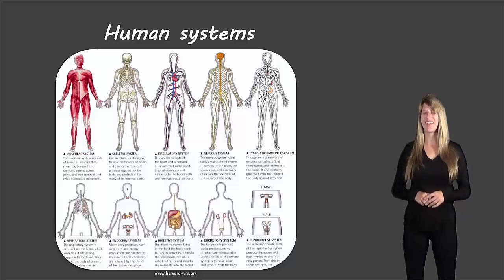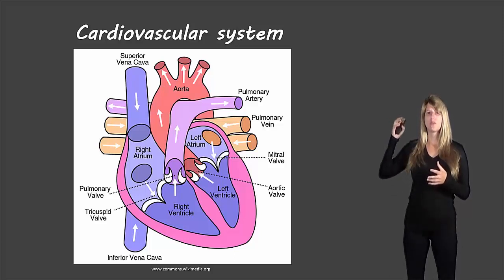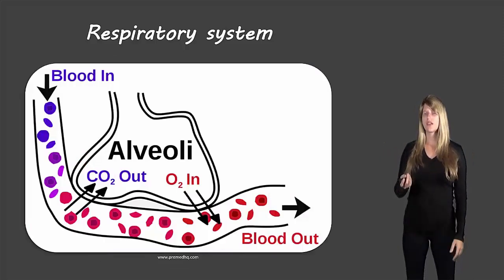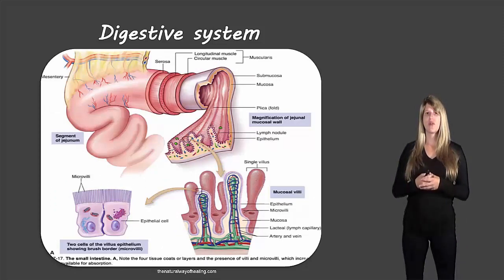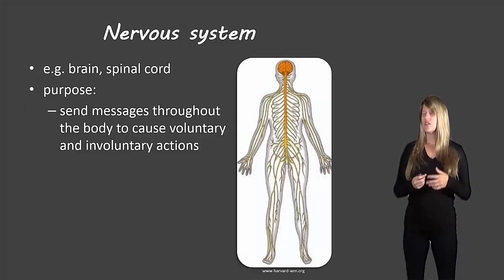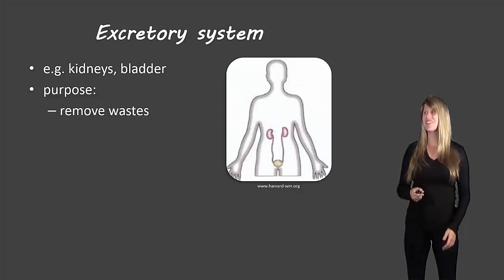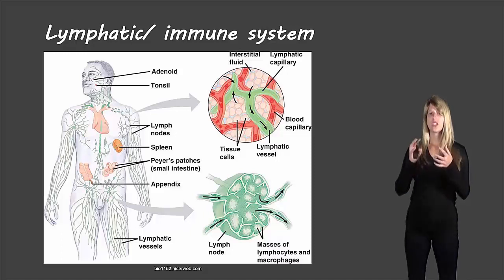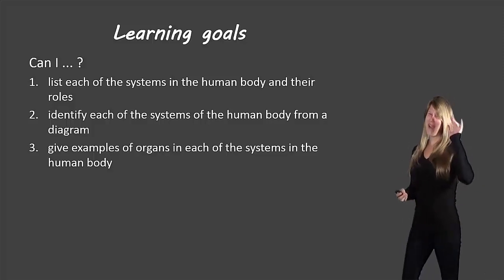Human systems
Description of human organ systems for grade 10 science.